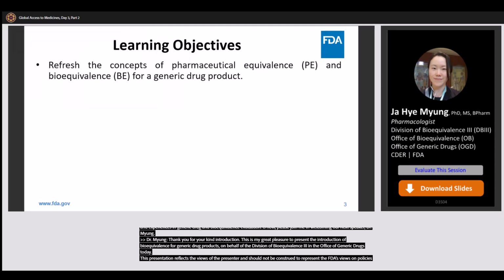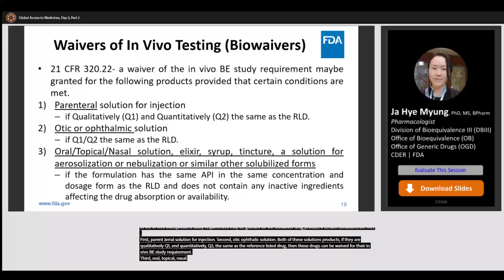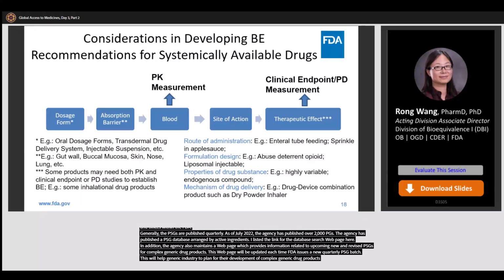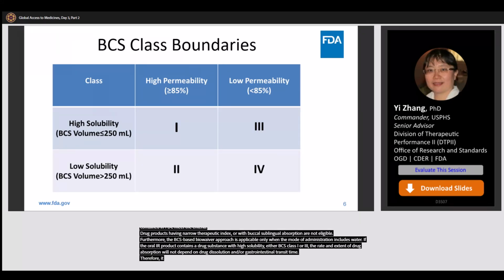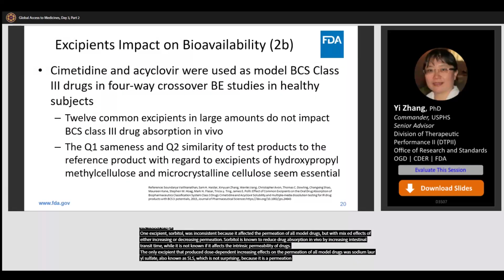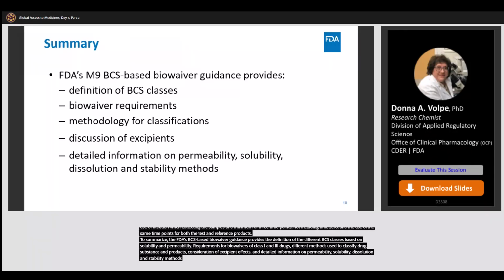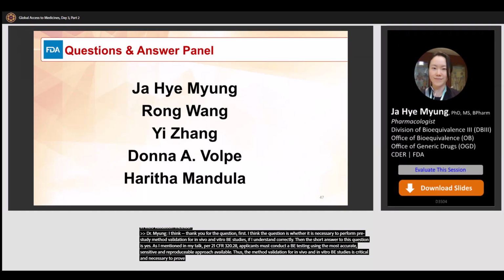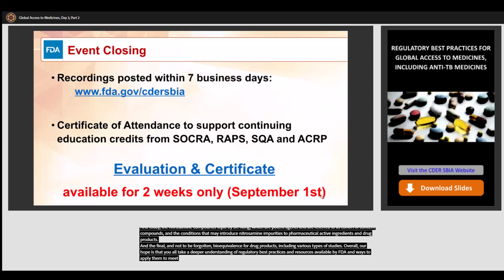Regulatory Best Practices for Global Access to Medicines Including Anti-TB Medicines Day 3-Session 2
CDER SBIA hosted a three, half-day conference in collaboration with the Promoting the Quality of Medicines Plus (PQM+) program. Which is intended to help National Medicines Regulatory Authority's (NMRA) in low-and middle-income countries (LMICs) gain a better understanding of FDA's role in international regulatory harmonization, and regulatory resources available to NMRAs in LMICs. Presentations covered topics such as FDA drug approval pathways and FDA review of drug applications (new and generic drugs) with specific emphasis on approval pathways for new TB medicines, and USP and USAID’s PQM+ capabilities for strengthening regulatory systems in LMIC.

Timestamps

01:39 – Introduction to Bioequivalence for Generic Drug Products

31:58 – Bioequivalence Studies for Generic Drug Development

1:05:26 – Essential Elements of Biopharmaceutics Classification System (BCS III)-Based Waiver Request

1:40:28 – BCS Methodology: Solubility, Permeability & Dissolution

1:53:02 – Biowaiver Aspects from a Biopharmaceutics Perspective: Our role in A/NDA original and post-approval Applications

2:12:13 – Question & Answer Panel

2:33:44 – Closing Remarks

Speakers:

Ja Hye Myung, PhD, MS, BPharm
Pharmacologist
Division of Bioequivalence III (DBIII)
Office of Bioequivalence (OB)
Office of Generic Drugs (OGD) | CDER | FDA

Rong Wang, PharmD, PhD
Acting Division Associate Director
Division of Bioequivalence I (DBI)
OB | OGD | CDER | FDA

Yi Zhang, PhD
Commander, USPHS
Senior Advisor
Division of Therapeutic Performance II (DTPII)

Donna A. Volpe, PhD
Research Chemist
Division of Applied Regulatory Science
Office of Clinical Pharmacology (OCP)
CDER | FDA

Haritha Mandula, PhD
Senior Pharmaceutical Quality Assessor
Division of Biopharmaceutics
OND | CDER | FDA